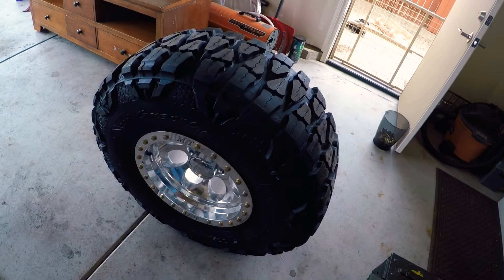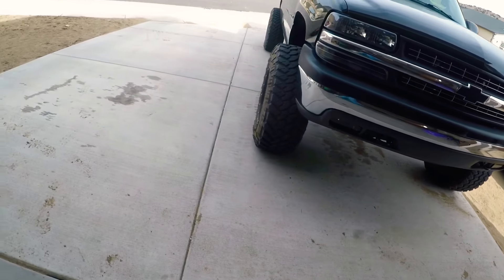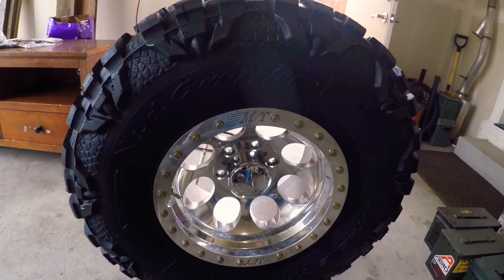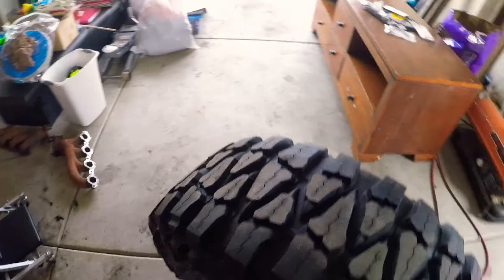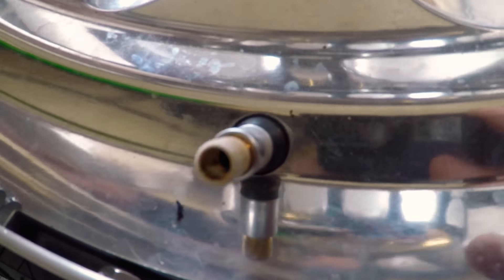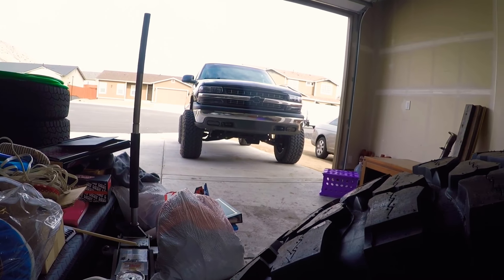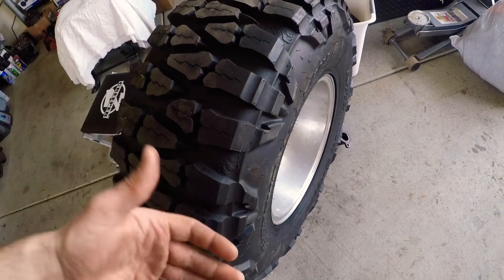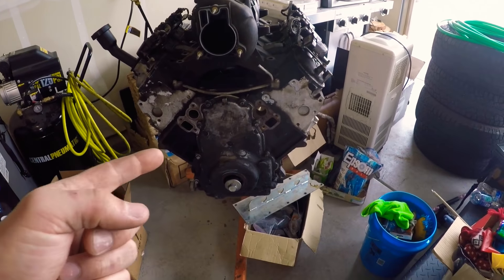If You Have Oversized Tires Watch This Video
This is the only way I balance my truck tires. Super effective and gets a perfect balance every time.